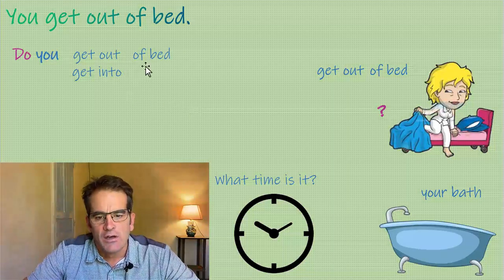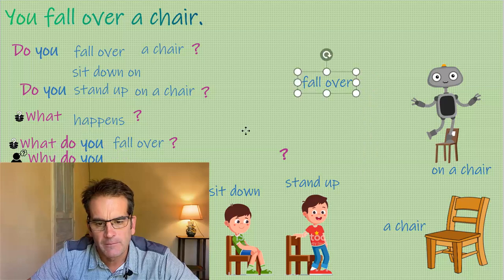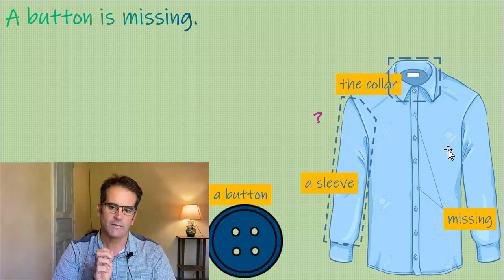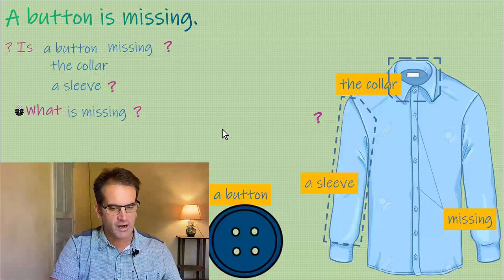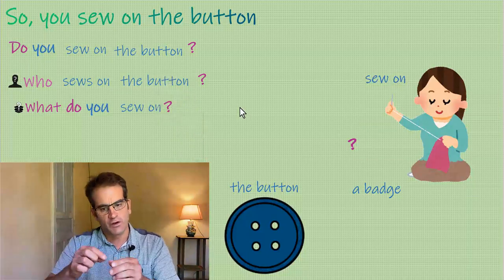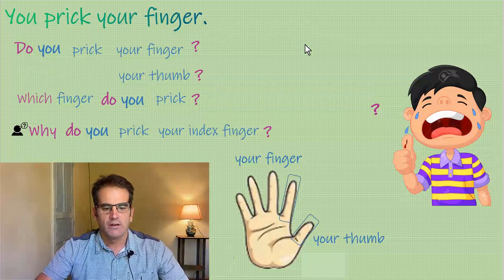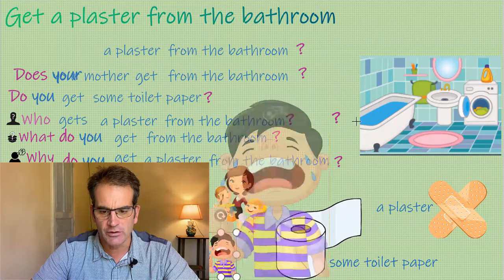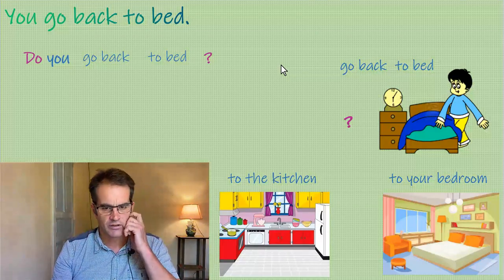🟠Learn easy English with 𝙎𝙩𝙤𝙧𝙮𝘼𝙨𝙠! Learn English fast! Course Ⓒ Level 🅰2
🟠Learn to speak English by listening to simple messages that you can understand. Here at "The English Toolbox" we are committed to bringing you English lessons tailored around the very latest theories in language acquisition. We research these theories, receive feedback from their developers, and apply their principles to all of our lessons. English is easy with 🟠𝙎𝙩𝙤𝙧𝙮𝘼𝙨𝙠!  .

🔽 𝗜𝗻𝘀𝘁𝗿𝘂𝗰𝘁𝗶𝗼𝗻𝘀 𝗳𝗼𝗿 𝘁𝗵𝗲 𝗬𝗼𝘂𝗧𝘂𝗯𝗲 𝗰𝗵𝗮𝗻𝗻𝗲𝗹 "𝗧𝗵𝗲 𝗘𝗻𝗴𝗹𝗶𝘀𝗵 𝗧𝗼𝗼𝗹𝗯𝗼𝘅"

🪛 Imagine you buy a course "How to Windsurf in 7 Days". Your instructor explains everything you can ever want to know about windsurfing. He is very good at explaining. You understand everything. He is also very funny. He even uses an electronic whiteboard. Fantastic, he's the best!

🔨 While all of this is important, the problem is he never gets you to stand on a windsurf, in the water. You spend 7 days talking about windsurfing but you never actually have a go. At the end of the course do you think you will know how to windsurf? Of course not and you never will if you insist on using this approach.

🪚 It is exactly the same with learning English. While grammar is important and you need to know how sentences are put together, you will never learn to speak English by having someone explain it to you. It is literally impossible, just like with the windsurf example. It has never happened and it never will.

🪜 So how do you learn English? The research is very clear and it can be summarised in two words: comprehensible input. You learn to speak a language by listening to messages that you understand. That's it! Let me repeat that: you learn to speak by listening. This is a very important point to understand: you do not learn to speak by speaking (at least, not at first). Think about this for a moment. If you can only say in English "The book is on the table" and you do not know how to say anything else, how do you think you will improve your speaking? By listening to messages that you understand or by repeating the words "The book is on the table"? It is obvious that you need some kind of input before there can be any output. Ideally, this input needs to be easily comprehensible. We learn to speak by listening. Listening is the single most important skill that you need to master if you want to learn to speak English.

The English Toolbox offers six courses (A-F) full of simple messages that you can understand. Each course is progressively more difficult (Course A=🅰️1 level, course F = 🅱️2️ level). I invite you to find the level you are comfortable with. Follow the lessons on YouTube and write to us in the comments if you need any help.

Success to your English!
Alexander